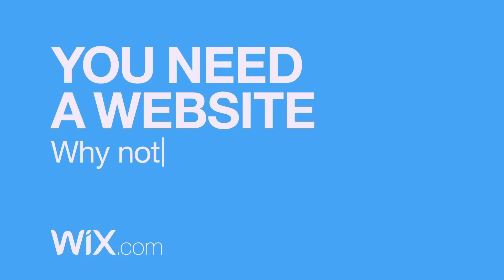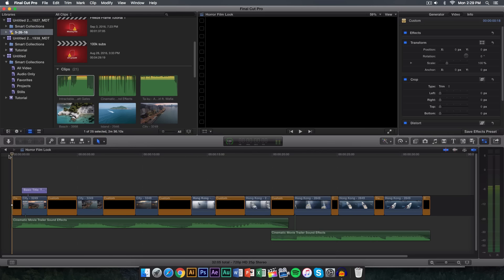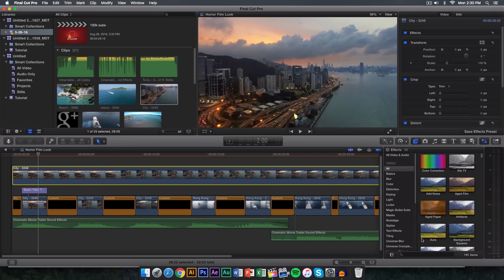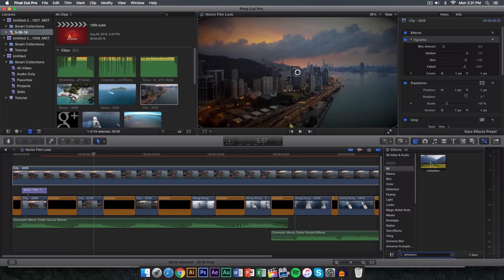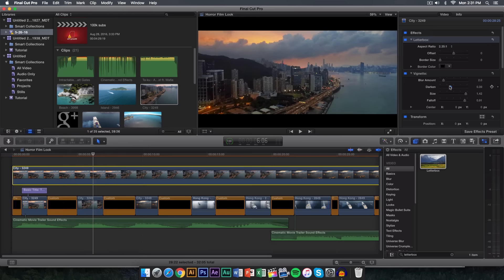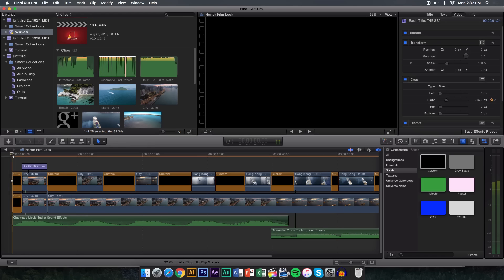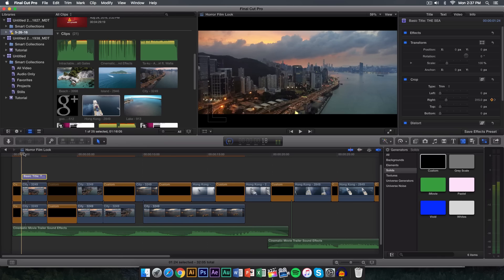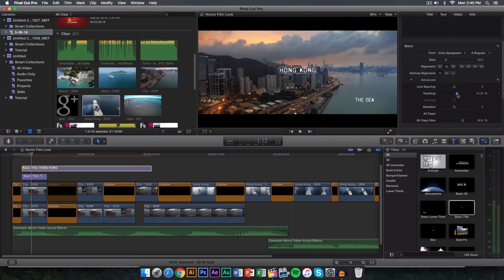Suspenseful Trailer Tutorial - Final Cut Pro X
What's going on guys! In today's tutorial you'll learn how to create a suspenseful movie trailer or horror effect all in Final Cut Pro X. Be sure to leave a like you want to see more videos like these :)